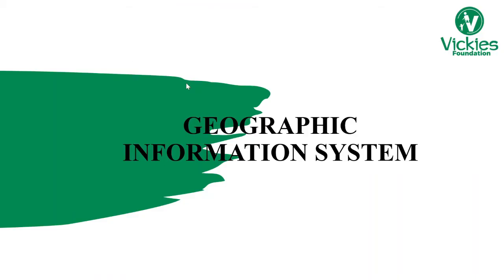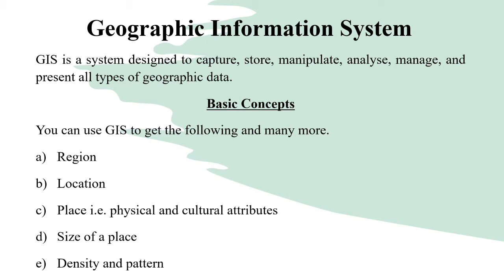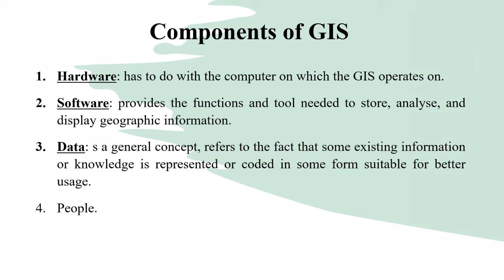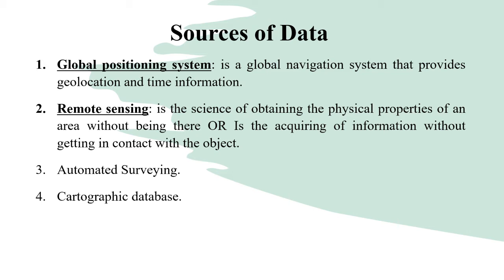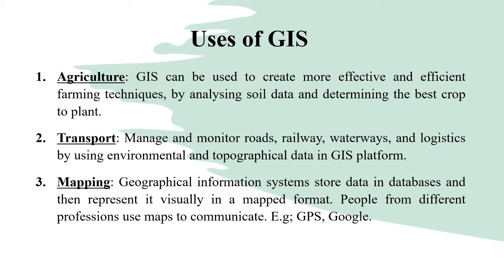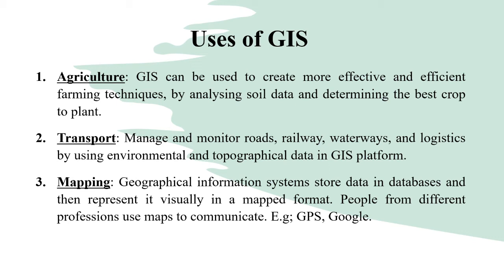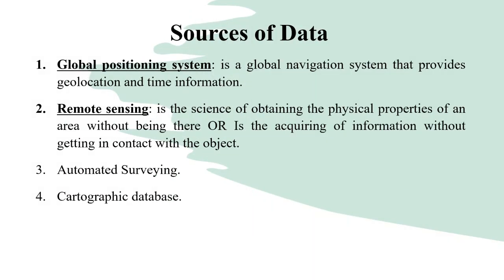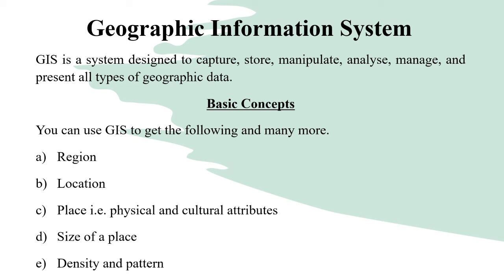SS3 Geography: Geographic Information System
Senior WAEC Geography Tutorial